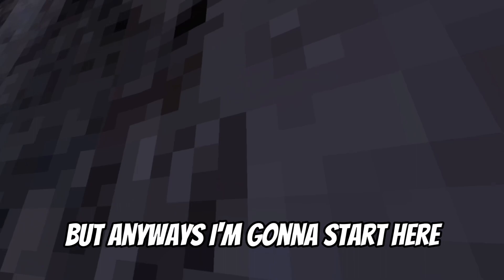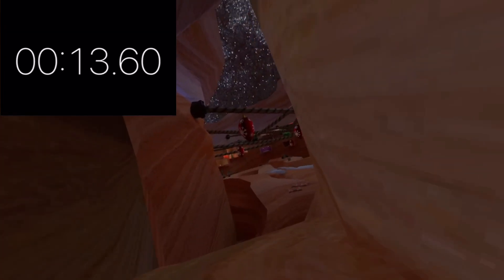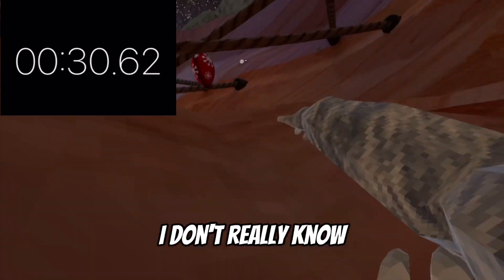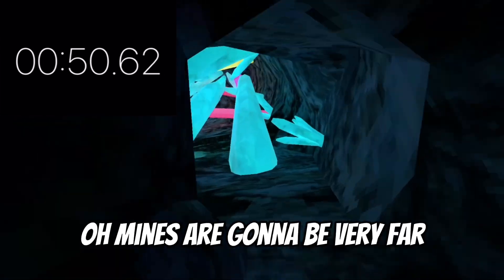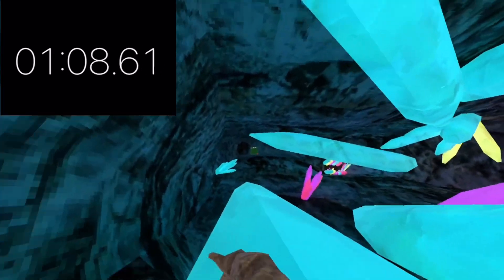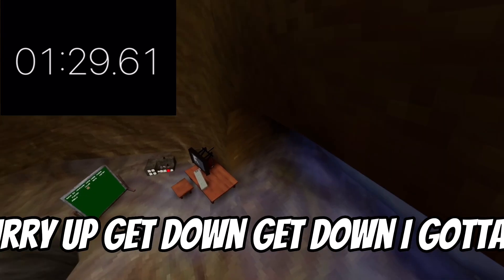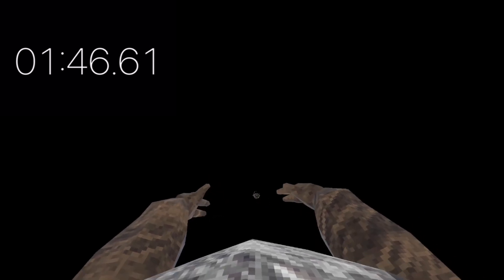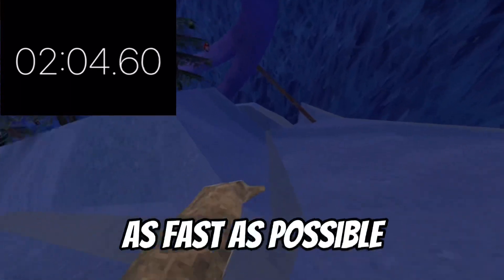Speed Running Gorilla Tag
Hi im pablo